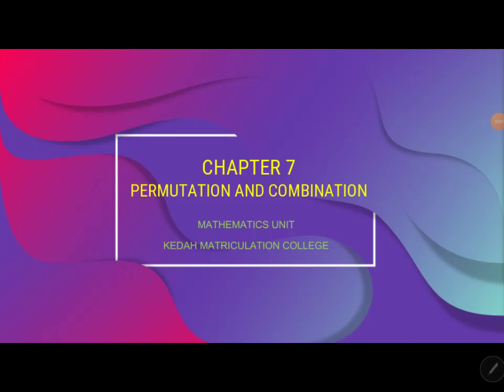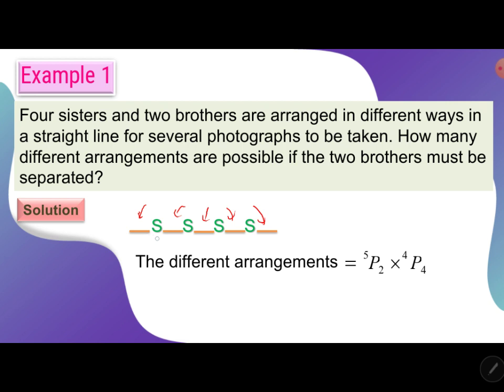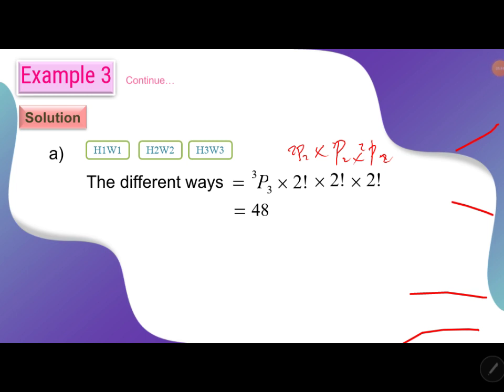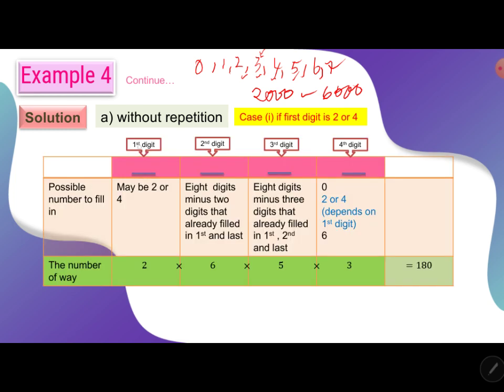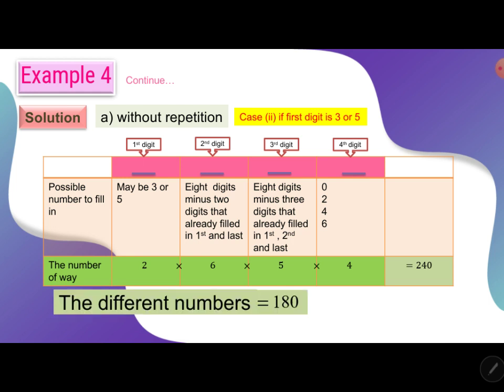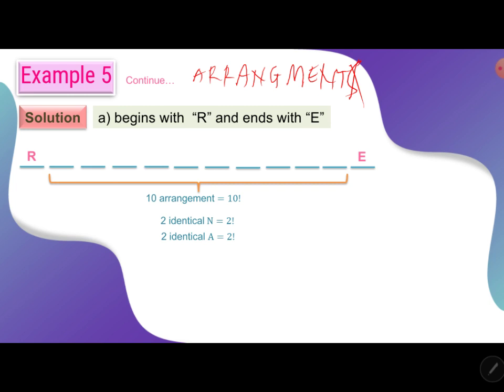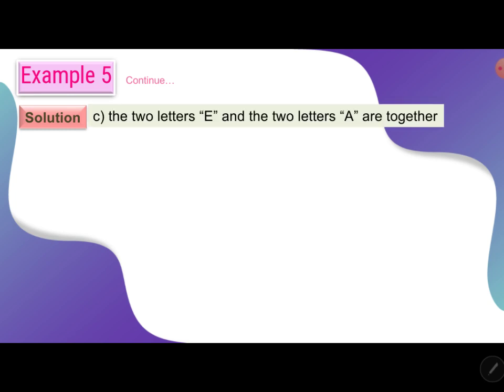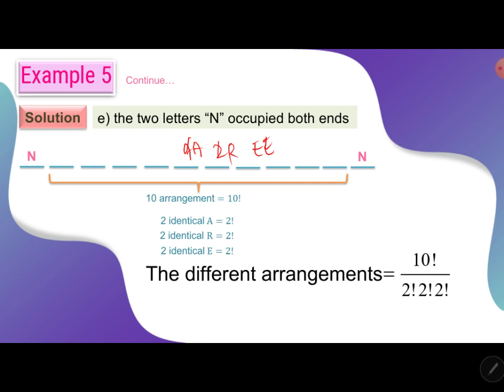Chapter 7 Lecture 2